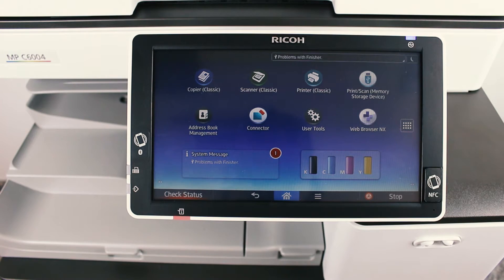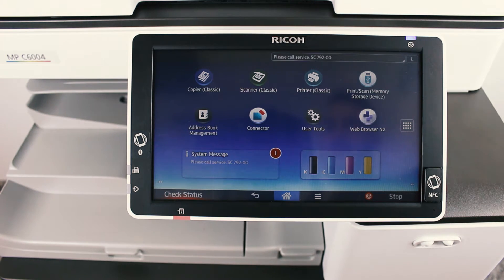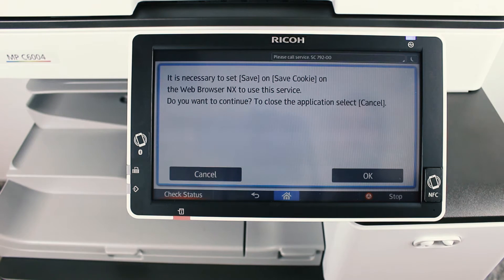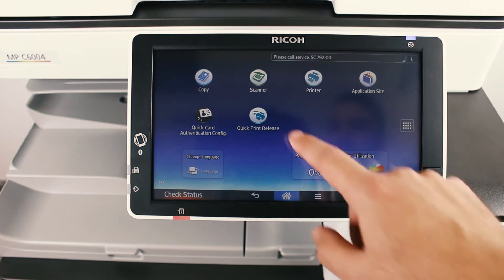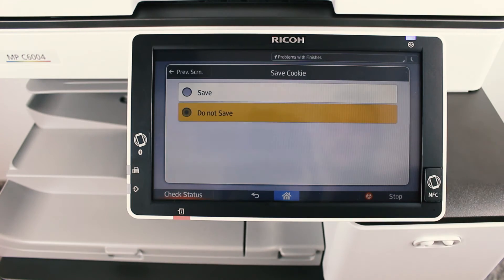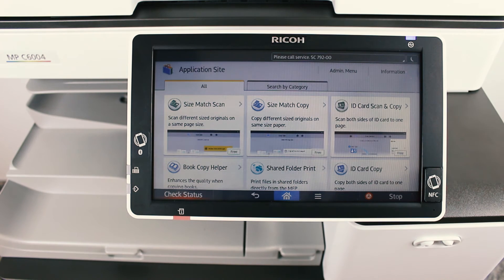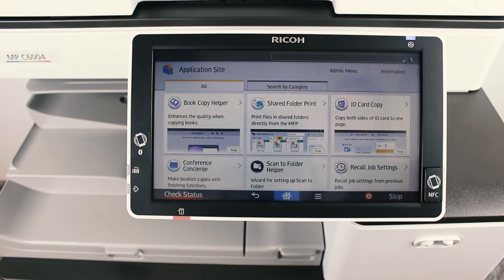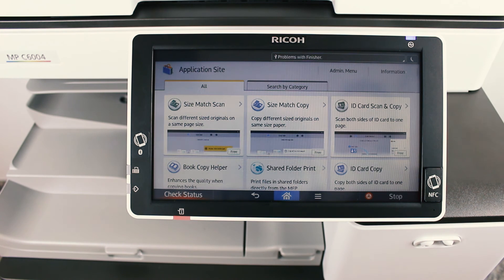Android Ricoh Enable Application Site App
This is a short video on how to enable the Application Site (app store) on the new Android Powered Ricoh MFDs. This is the first of a Series of videos on Android Powered Ricoh Multi Function Devices and following videos will include connecting via NFC, QR code and Bluetooth, as well as scanning, printing and copying using the Smart Device Connector app on Android and IOS.

Andreas Christodoulou is the creator and editor of Octopus Technology YouTube channel and theoctopustechnology.com website. Andreas is passionate about technology and computers and uses his knowledge to help people solve tech problems. Andreas also loves making product reviews, discussing tech news and playing video games. Please connect with Andreas on social media above.